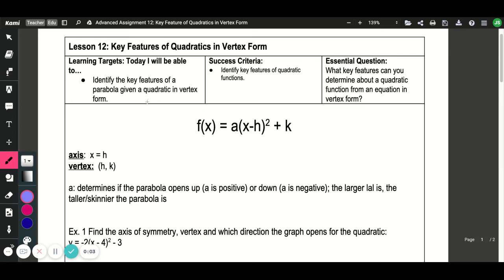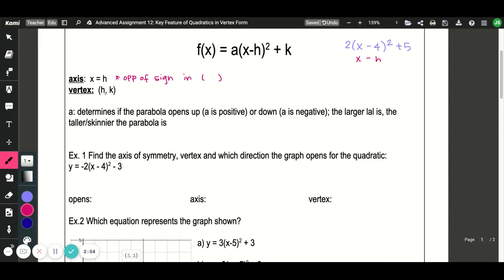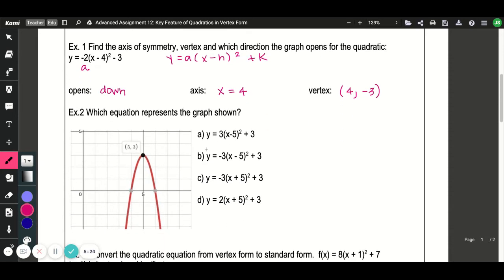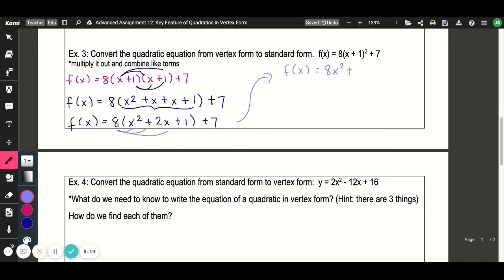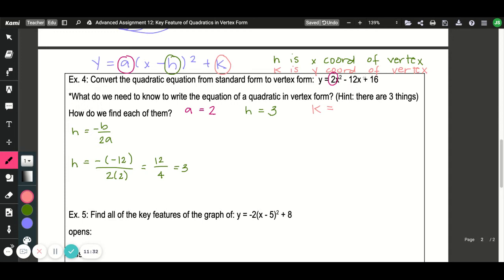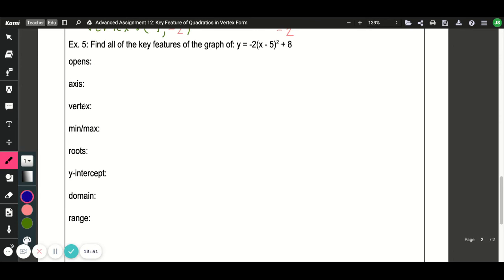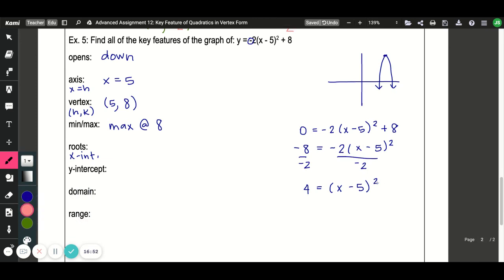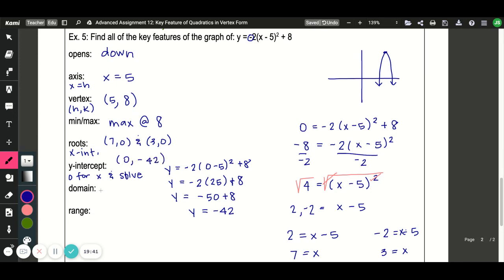Advanced Assignment 12: Key Feature of Quadratics in Vertex Form